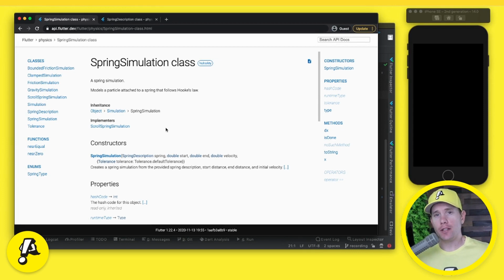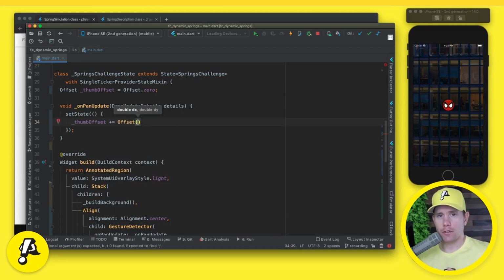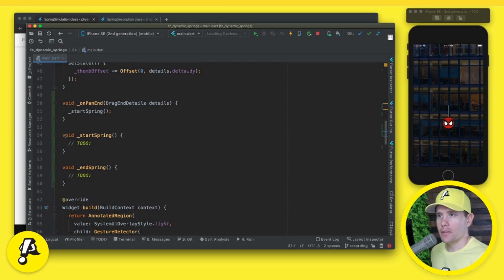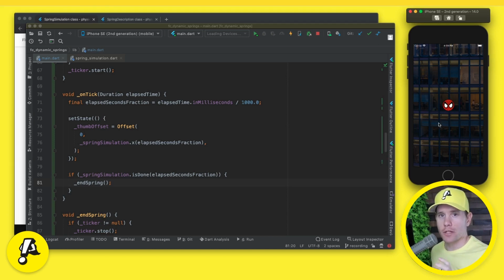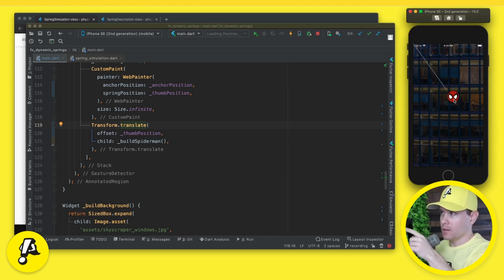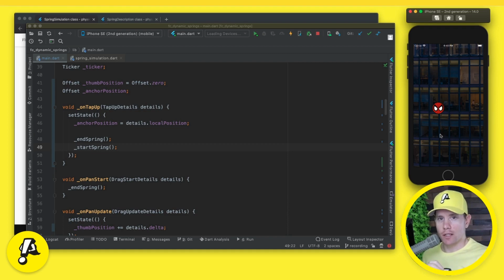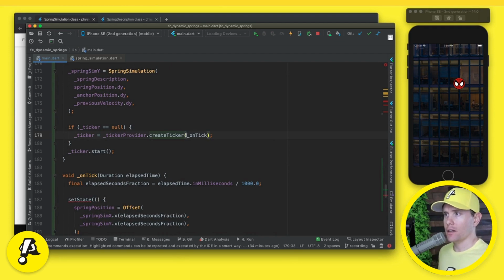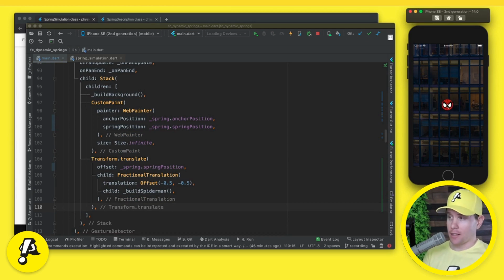Dynamic Springs | Flutter Challenge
In this Flutter Challenge we build a dynamic 2-dimensional spring simulation.

0:00:00 - Welcome
0:00:40 - Drag vertically
0:18:46 - Spring vertically
0:36:02 - Spring in two dimensions
0:41:36 - Change the spring anchor position
0:57:41 - Spring to new anchor position
1:04:15 - Package up the solution in a Spring class